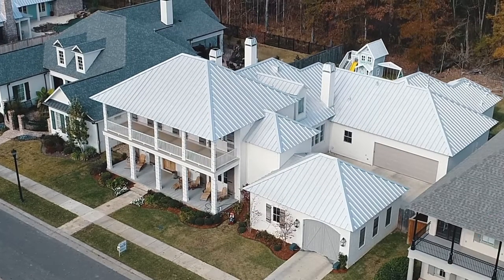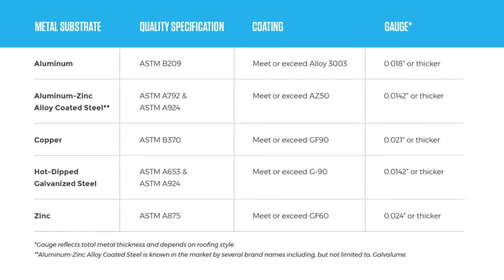MRA: How to make your roof last longer